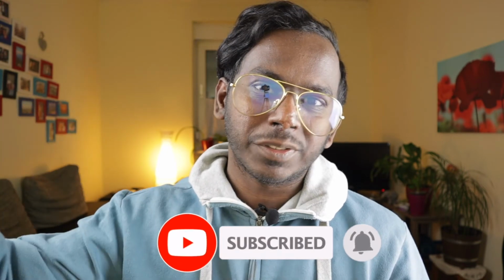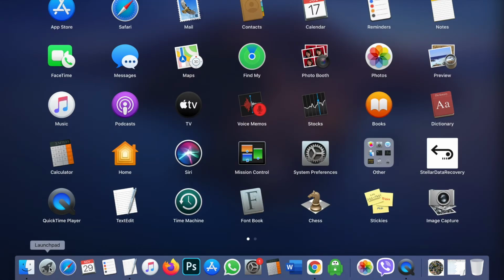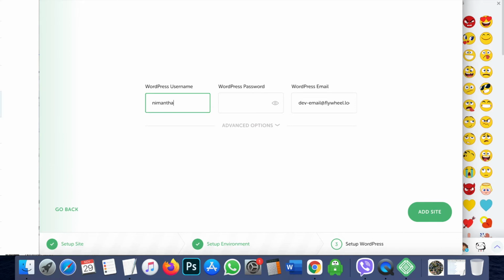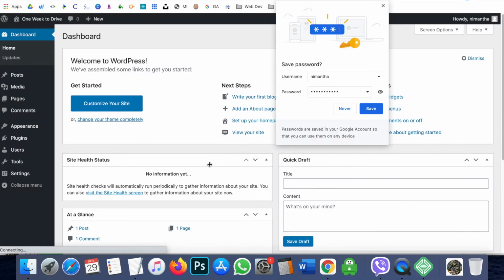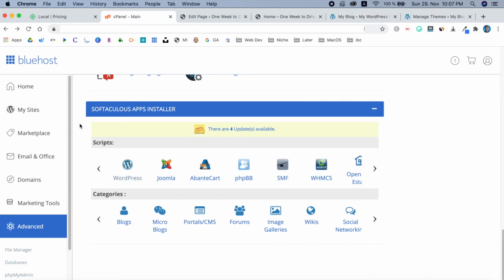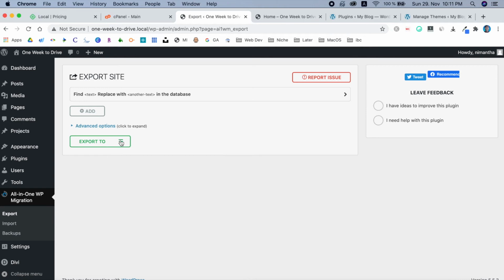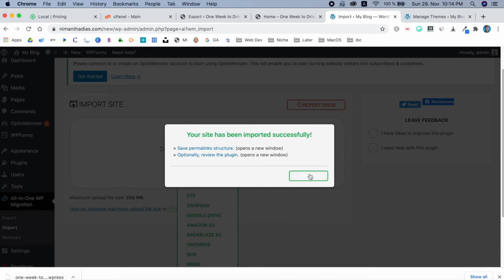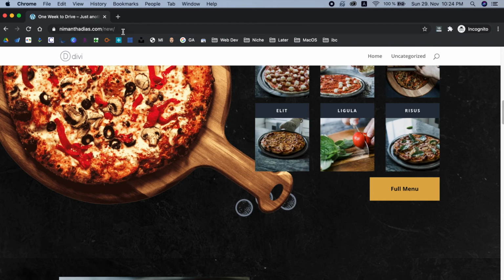How to Install Wordpress Locally on Your Computer Mac and Migrate Local Wordpress Site to Server !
In this how to install Wordpress locally on your computer Mac video I have explained how to migrate local Wordpress site to server as well. I hope that will help you since it is related.

There are many software to install Wordpress locally but my favorite service is Localwp. In the past I have used MAMP and WampServer as well but I have never used Bitnami.

People say Bitnami is a little bit slow. I can not comment on that since I have never used it.

If you purchase a service or product by clicking my links I may receive a small commission but there is no additional charge to you but you may get a discount.

Thank you for your support. I will continue giving you valuable content again and again.

Nimantha Dias